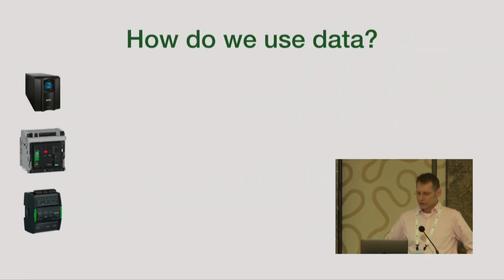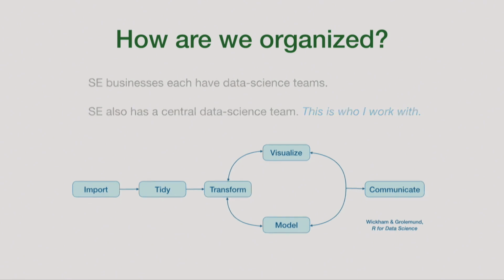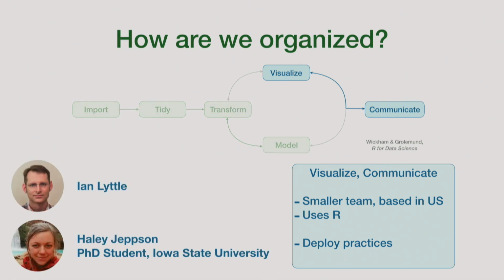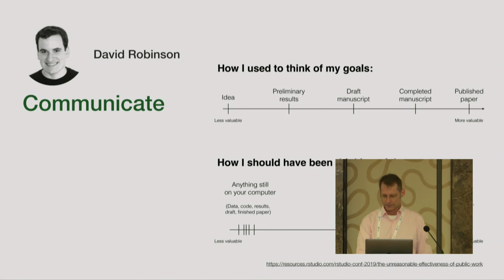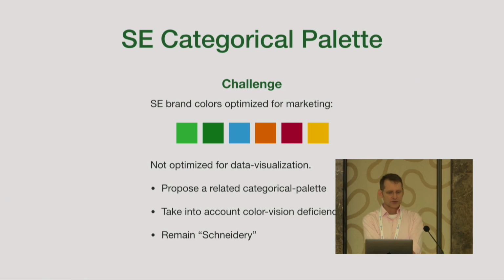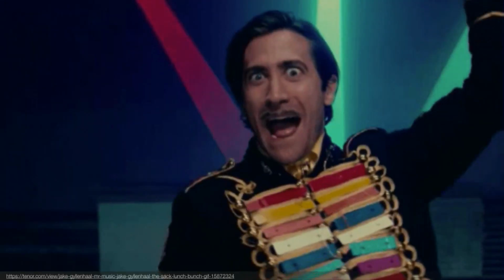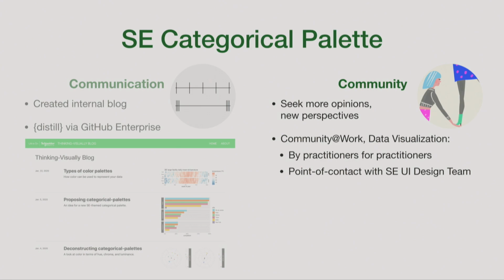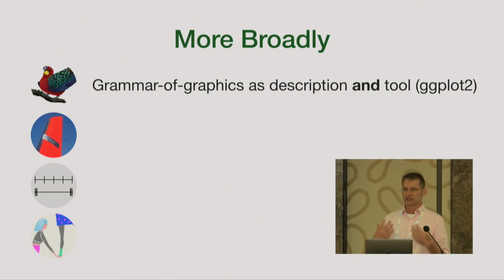Ian Lyttle | Small Team, Big Value: Using R to Design Visualizations | RStudio (2020)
Many R users can feel isolated due to the prevalence of Python or Tableau at their institutions. This talk will focus on how we use R to develop reference implementations of visualizations (using ggplot2), and to develop corporate-themed color maps (using the colorspace package) to bring value to the entire institution. Color maps can be translated into variety of formats, for Tableau, Qlik Sense, d3, etc., and deployed independently from R. For visualizations, our goal is to translate ggplot2 objects to Vega-Lite specifications, using a package we are developing: ggvega. Vega-Lite visualizations are web-native, and are rendered independently from R. Specifications can be designed to be extensible to new data, allowing them serve as templates, to be deployed and updated for use outside of R. Of course, despite isolation within an institution, our work with the larger R open-source communities provides a foundation on which to build; in fact, we have a lot of company and are having a lot of fun.